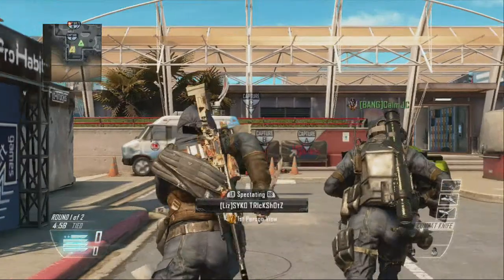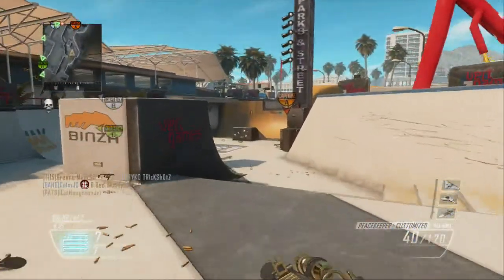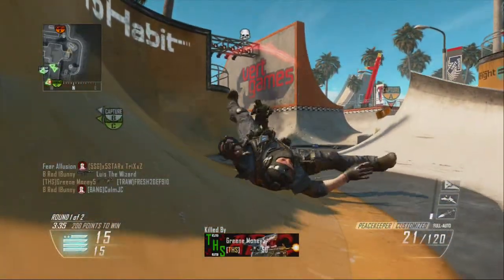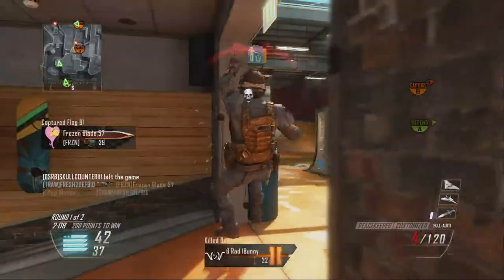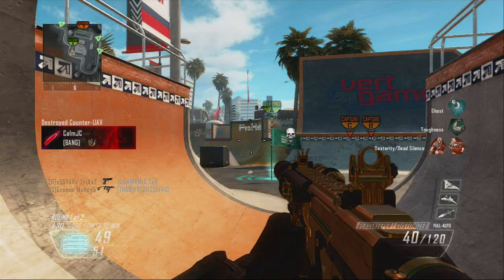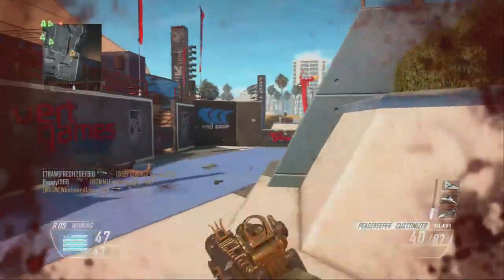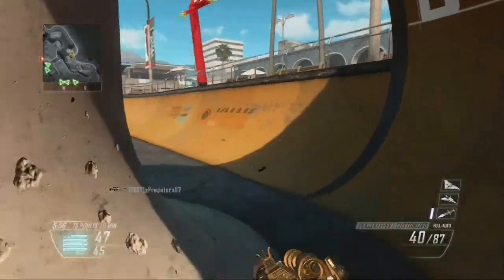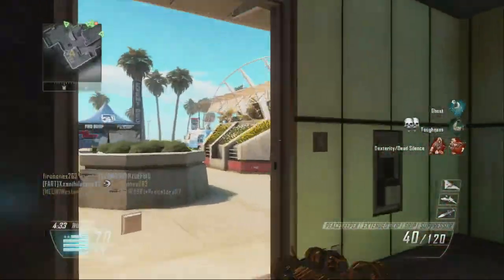Black Ops 2 Domination Gameplay 24-7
Wuz Up Guys Hope You Enjoy This Domination Gameplay